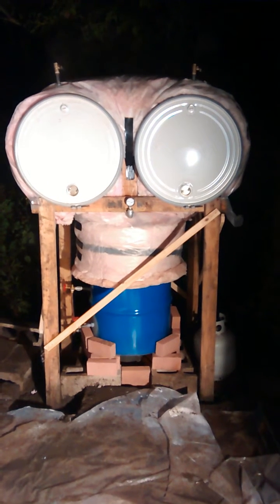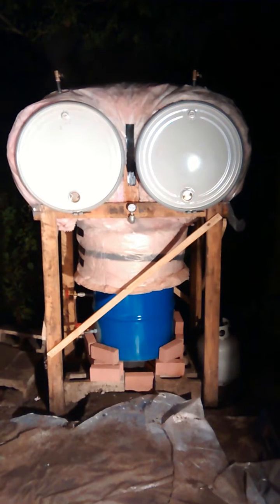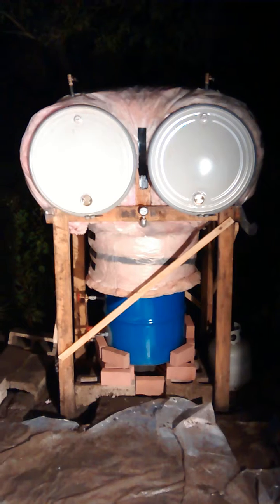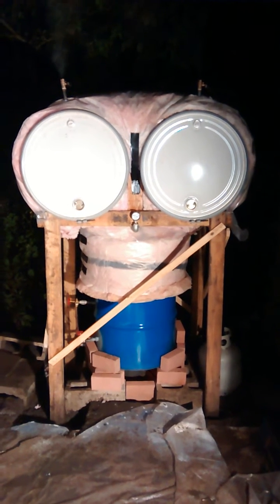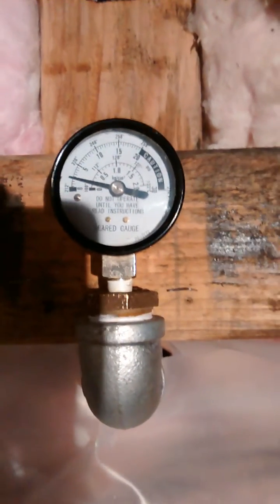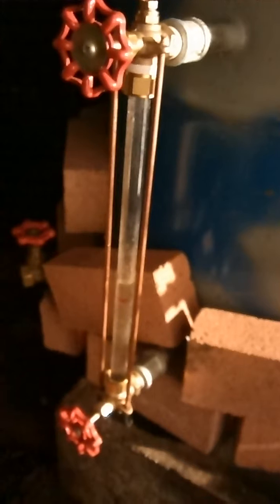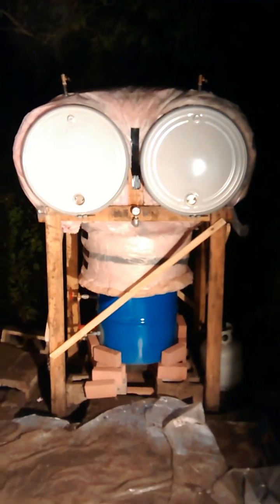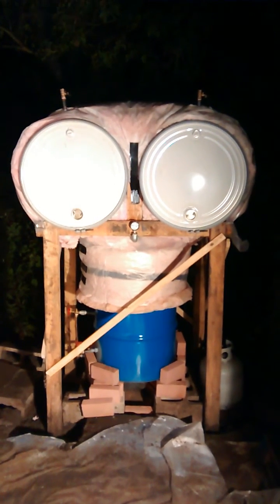Homemade Mushroom Sterilizer Low Pressure Steam Injected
This is a low pressure (2.5 psi) steam sterilizer that uses three 55 gallon drums to sterilize bulk substrates for mushroom cultivation. This unit cooks 200 lbs of sawdust/wood chip/wheat bran filled spawn bags in 8 hours. It has a 5 psi blow off valve (not shown b/c it was dark).